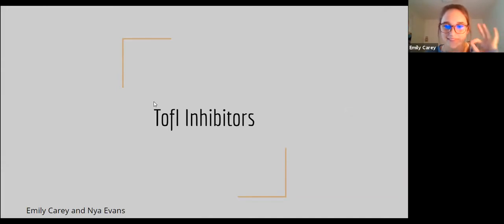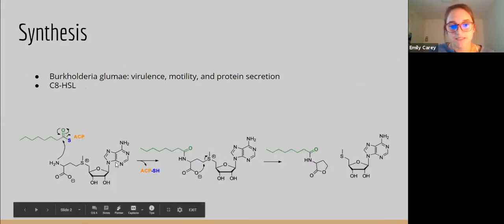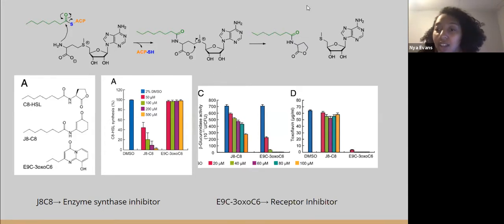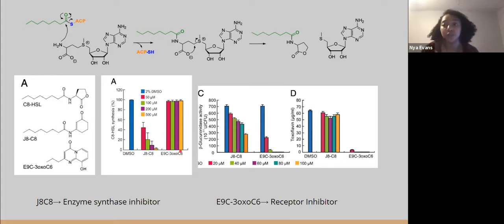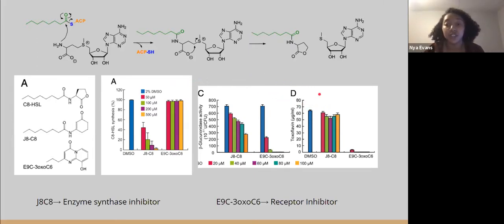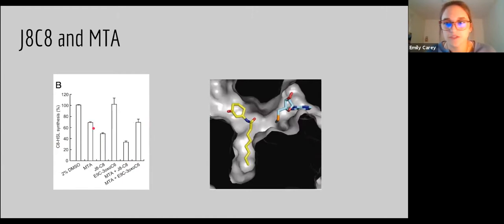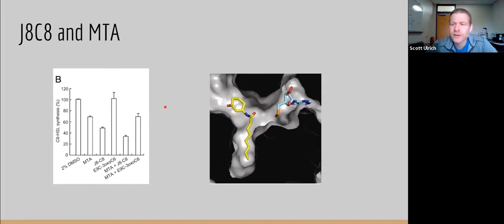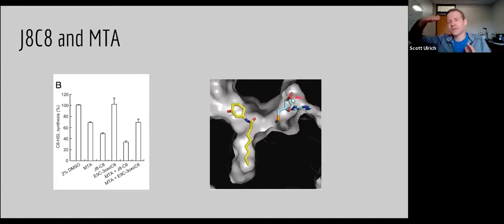Nya Emily TofI paper